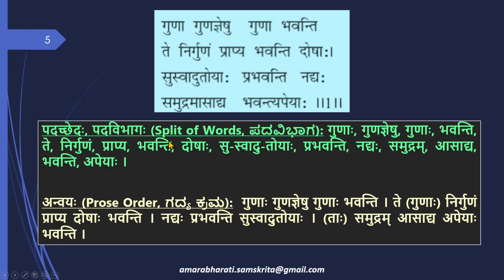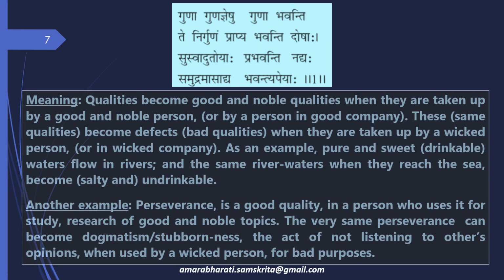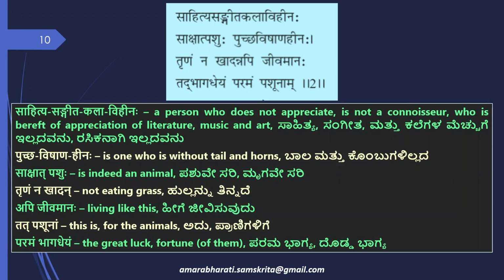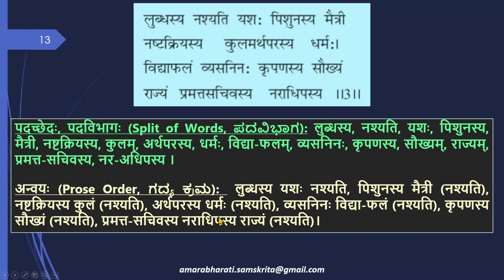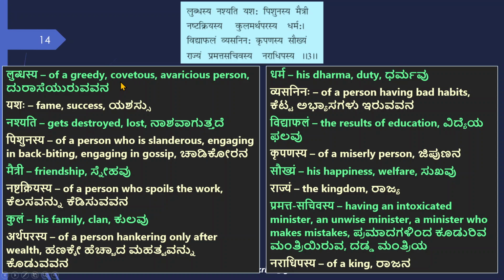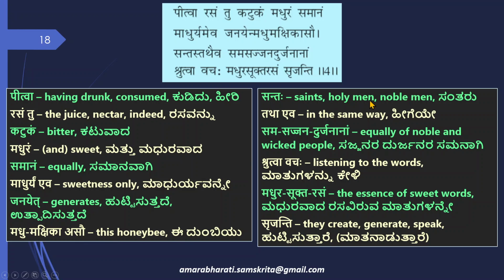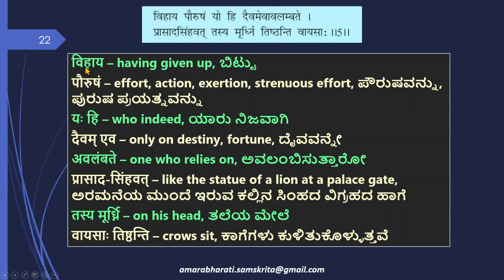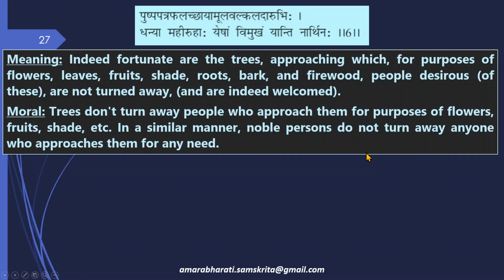CBSE/NCERT Class 8 Sanskrit Lesson 1 - सुभाषितानि, Subhashitani, English Explanation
CBSE/NCERT Class 8 Samskrita Lesson 1 – Subhashitani, Subhaashitaani, English, Kannada Explanation, Exercises, Ruchira,